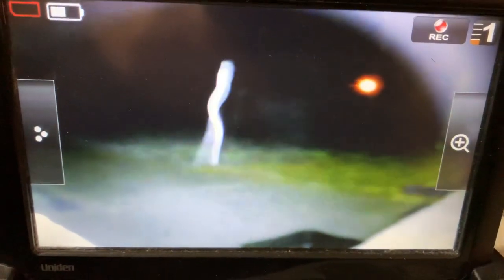Don’t get fooled not everything is Paranormal 👻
This is a piece of fluff that has attached itself to an outdoor security camera on my home that is in dire need of a clean. I am sharing only because this is to show that fluff, bugs and other ‘normal’ things can be misconstrued to be paranormal.

If you cannot share legitimate paranormal evidence, don’t share it!

~𝕶𝖆𝖗𝖊𝖓🌹

Namaste